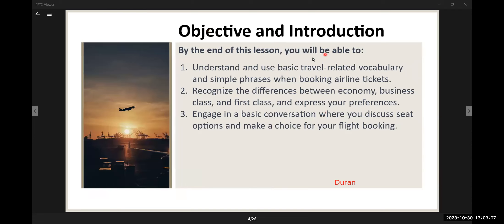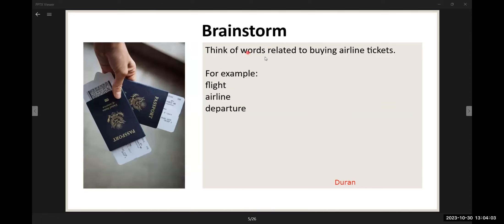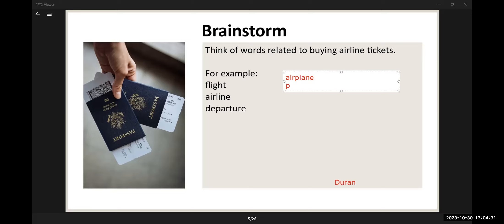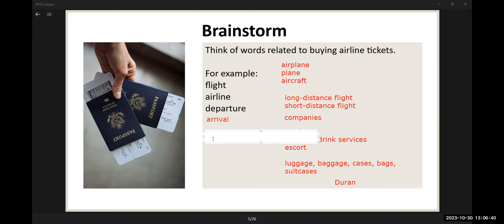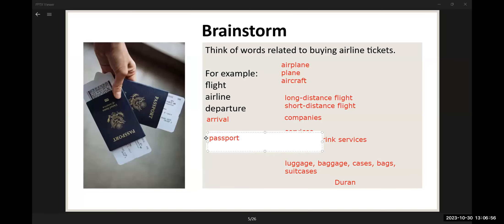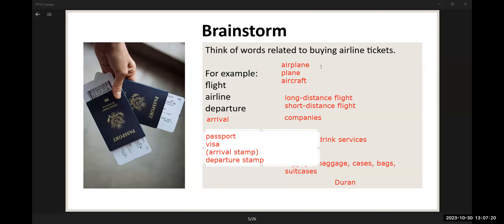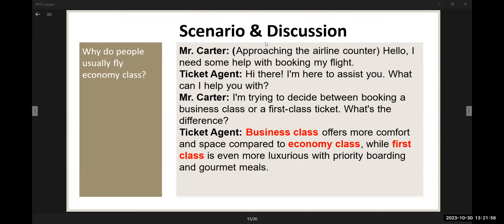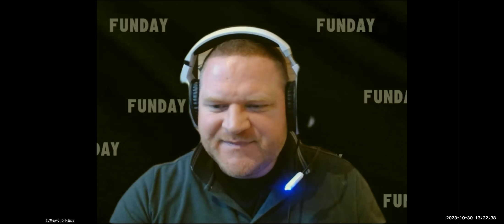English lecture: Buying airline tickets